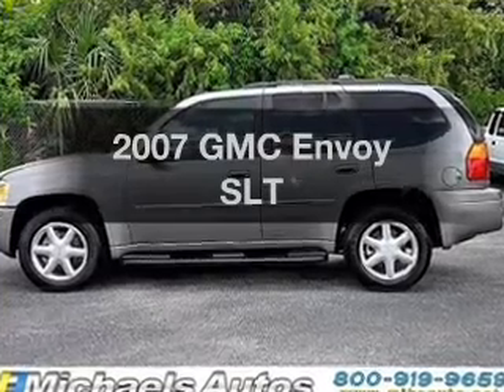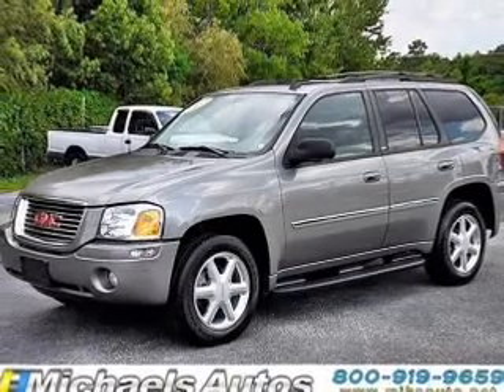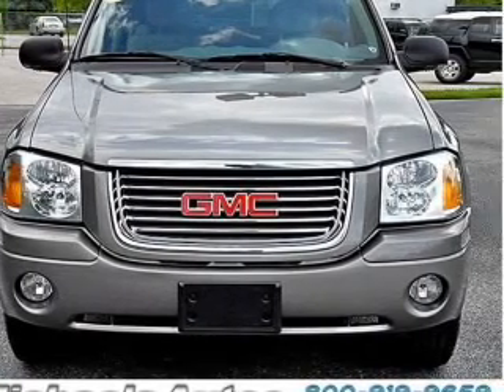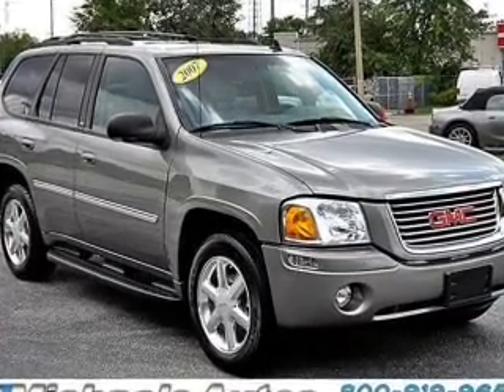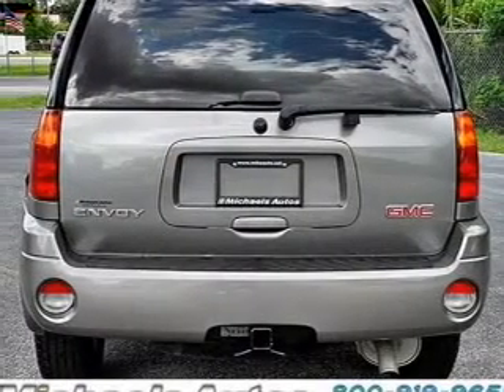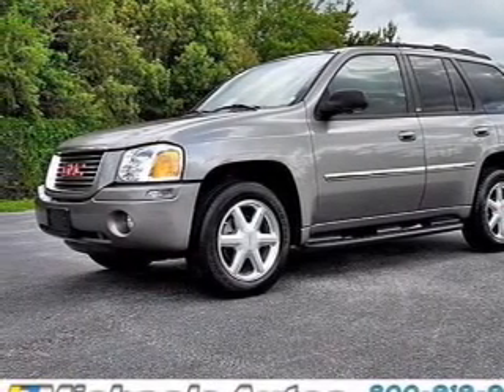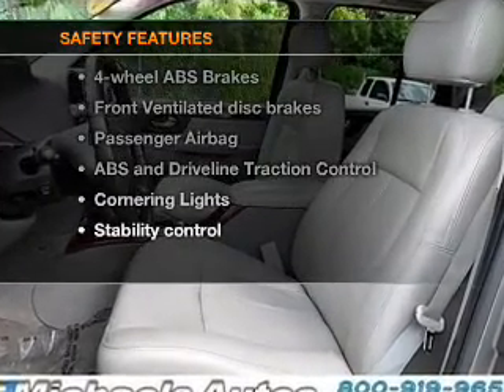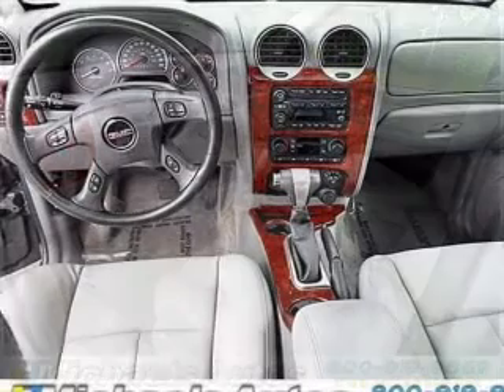2007 GMC Envoy - Orlando FL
Year: 2007
Make: GMC
Model: Envoy
Trim: SLT
Engine: 4.2 liter inline 6 cylinder 24 valve
Transmission: 4-Speed Automatic
Color: Gray
Mileage: 73445
Address:
7040 Colonial Dr